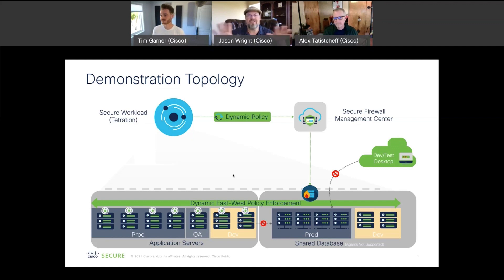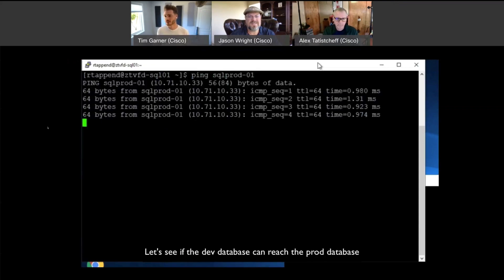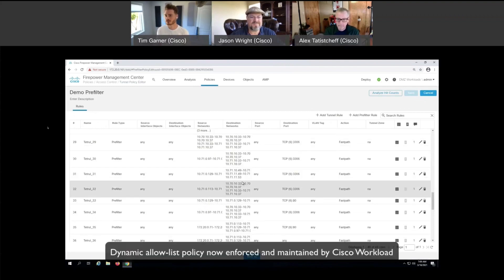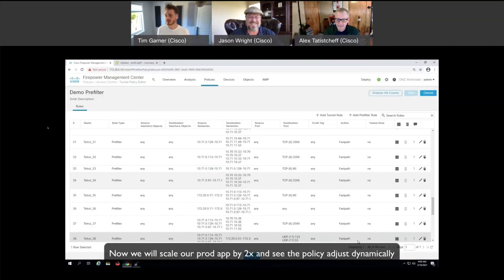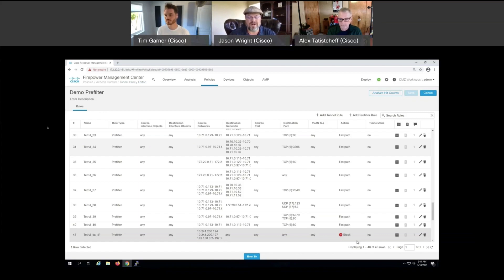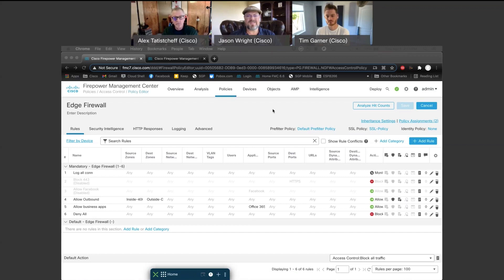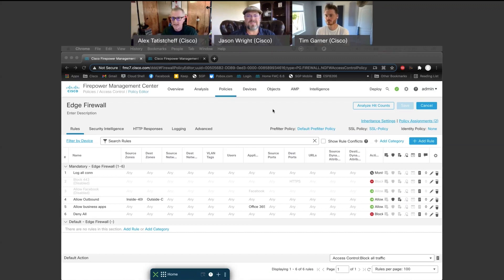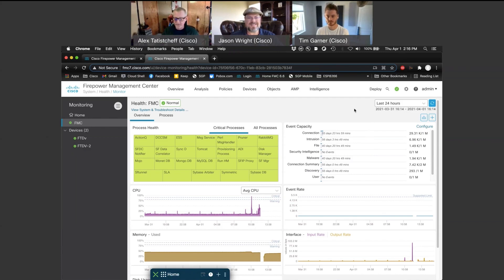NetWORK Security: Secure Firewall + Workload Integration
In this video, we unveil the latest capability in Cisco's NetWORK Security launch—the integration of Secure Firewall with Workload. This integration empowers the NetOps team to operate at DevOps speed, streamlining workflows and enhancing agility in securing workloads. Discover how our new containerized Secure Firewall offers seamless protection and enables dynamic security for modern, containerized environments, helping you safeguard applications without compromising performance.

  What you’ll learn in this video:
  – How Secure Firewall + Workload integration enables NetOps to move at DevOps speed
  – The benefits of containerized Secure Firewall in modern security architectures
  – How this integration streamlines workload protection while ensuring high performance and security
  – Real-world use cases for implementing Secure Firewall + Workload integration in your network

  This video is ideal for network engineers, DevOps teams, security professionals, and anyone looking to optimize security while maintaining the speed and flexibility of modern workloads.